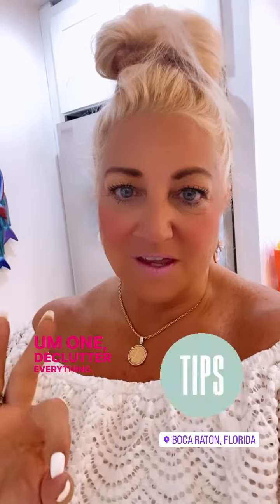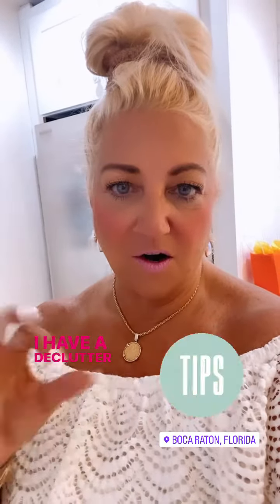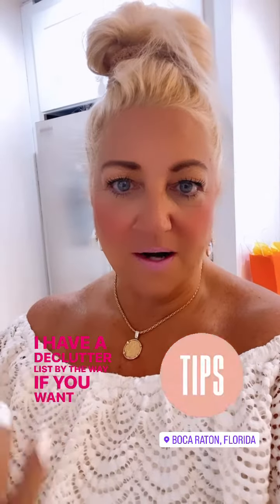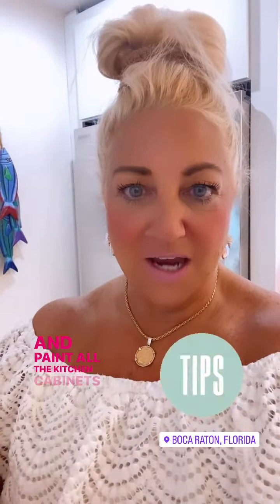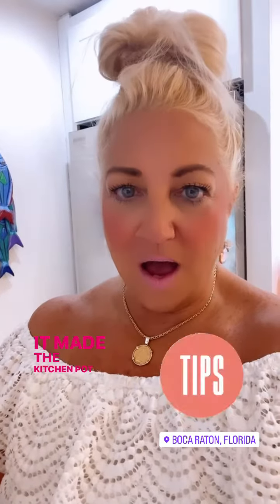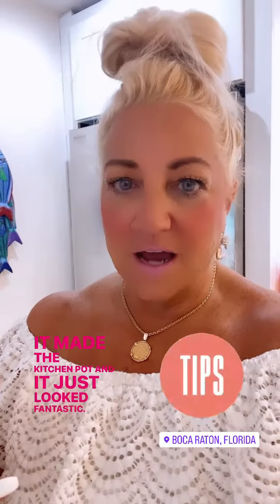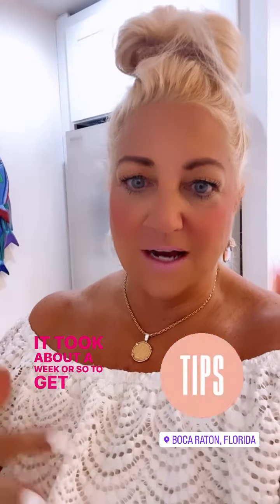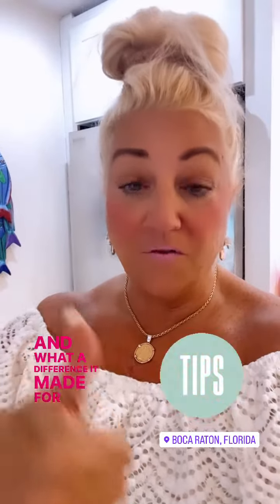Simplifying Home Selling: Quick Tips for a Stress-Free Sale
Hey home sellers, here are some tips for you to remember when you are selling your home!

From Listing to Closing: Unpacking the Expenses of Selling Your House

☀️FREE REPORTS

Thinking of buying another home, second home, investment property?

Michele Bellisari - Real Broker LLC